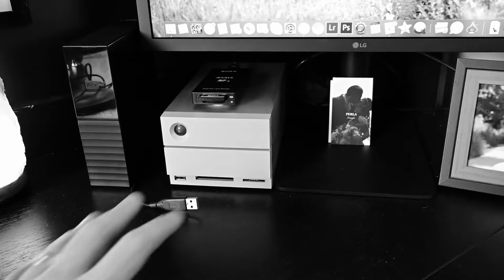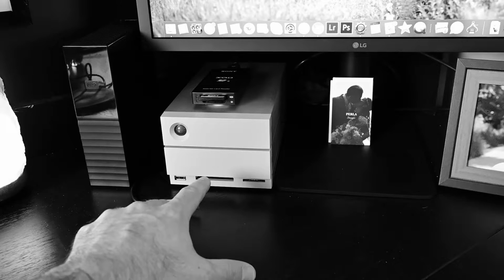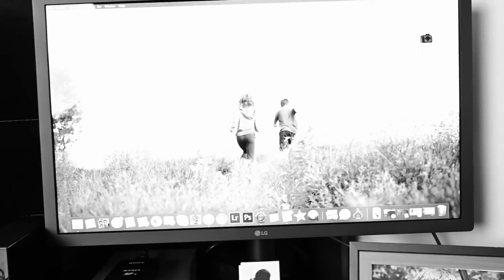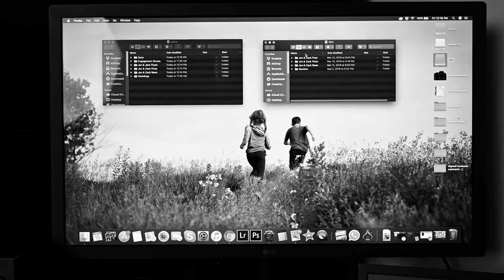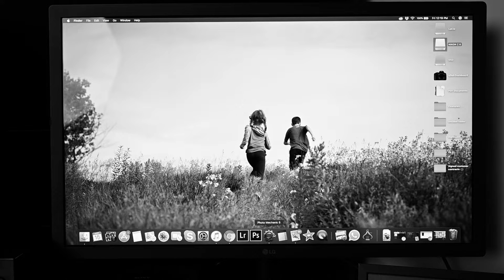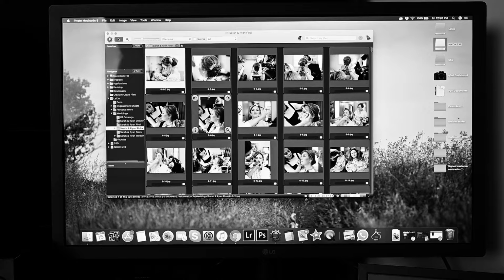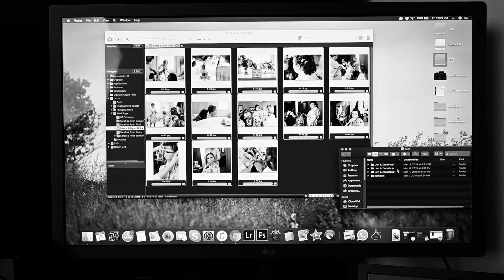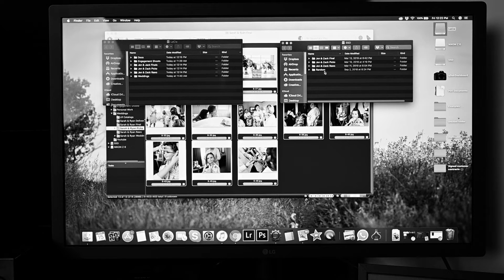My Complete Wedding Backup and Editing Workflow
Links to gear I use:
Nikon Z6
Nikon Z50
GODOX AD200 Pro
GODOX V860 N
MAGMOD Kit
Meike MK-Z7G Z6/Z7 Grip
Manfrotto Nano Stand
Nikkor 35 1.8S
Nikkor 50 1.8S
Nikkor 85mm 1.8 S
Nikkor 60mm 2.8 Macro
Sigma 24 1.4
Nikkor 70 - 200 FL
Nikkor 85 1.8G
Atmosphere Spray
Smoke Pencil
Ice Light
Godox Trigger
GoPro Hero 7
Black Rapid Strap
Sony 120 gb XQD